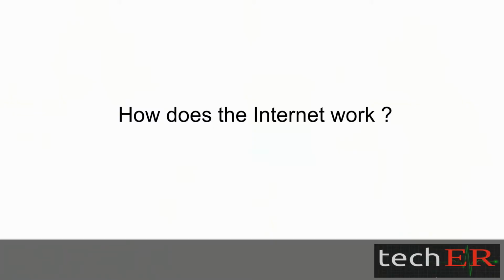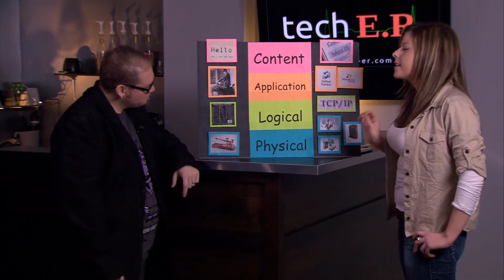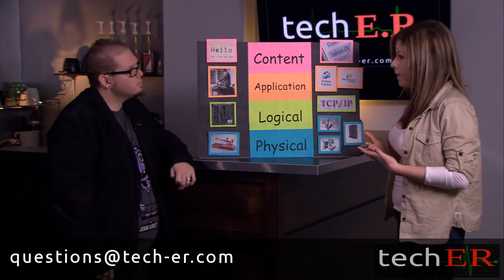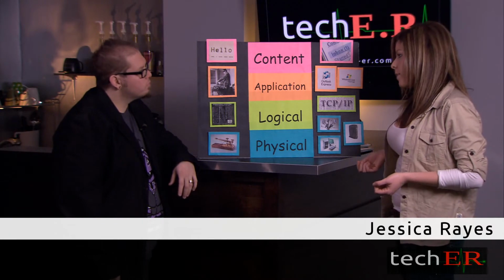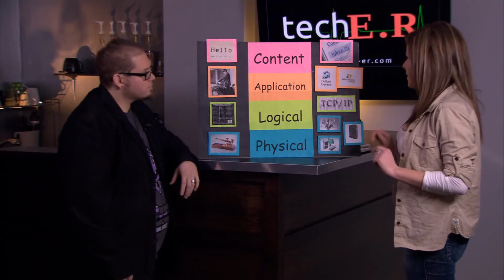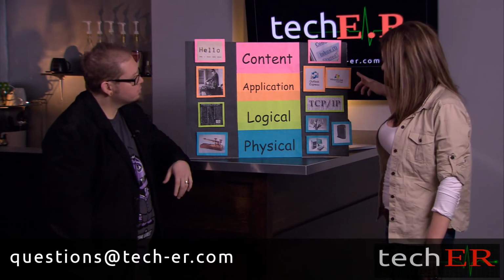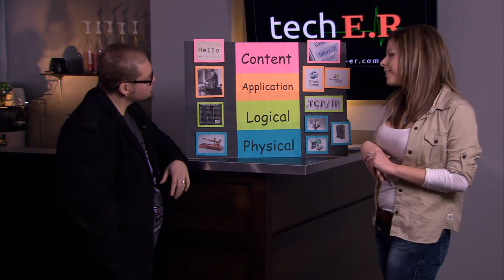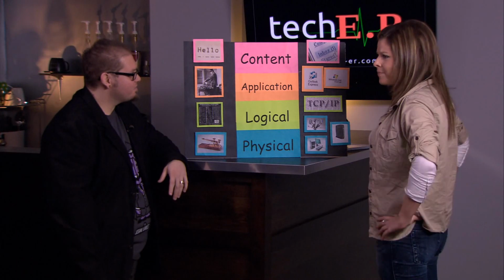How does the Internet Work?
When we think of the Internet, it is often thought of in terms of the way that it is used.
Web surfing, downloading, sending e-mails; yet when do we ever stop and think of HOW the internet works?
Probably never...until now.